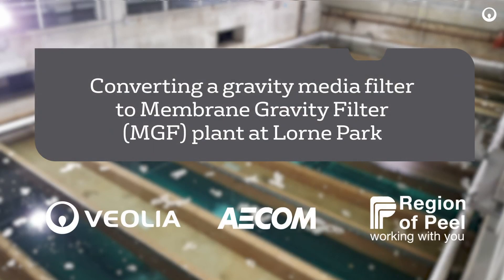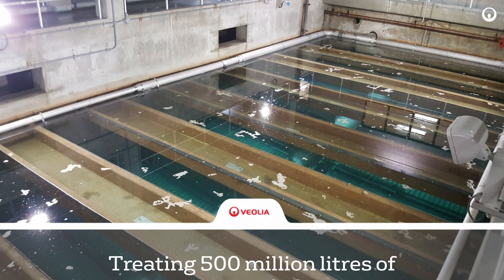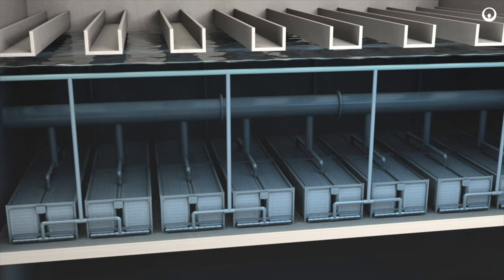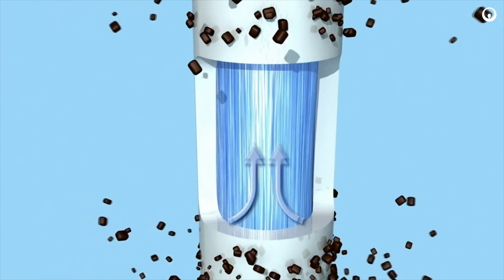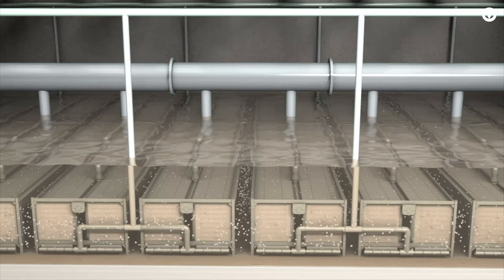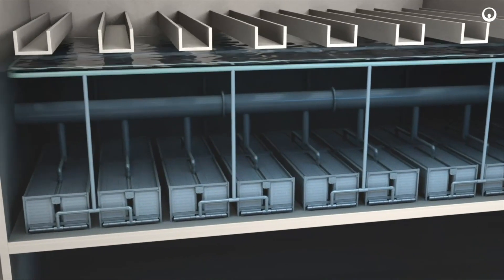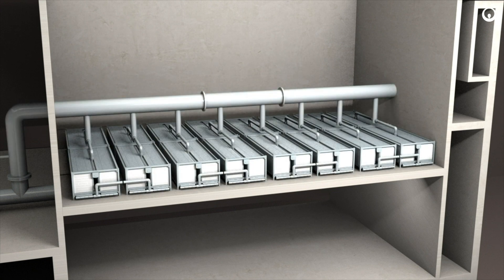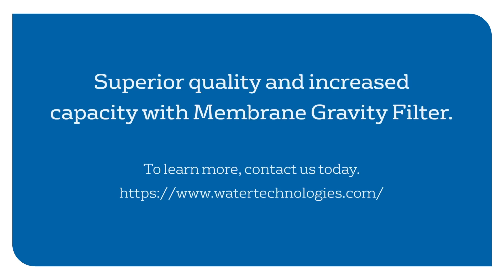Membrane Gravity Filter (MGF)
Veolia's ZeeWeed MGF replaces a gravity filter at the Lorne Park plant.